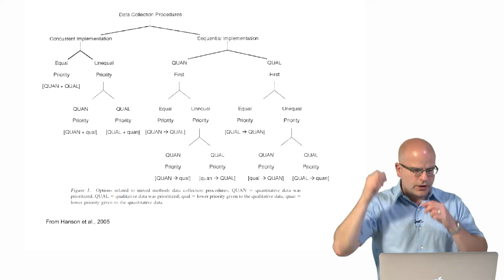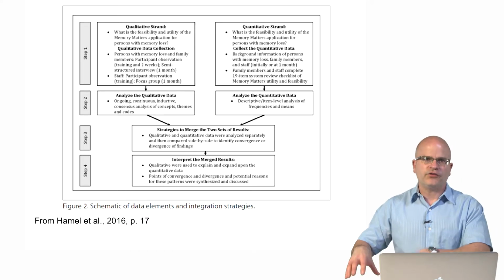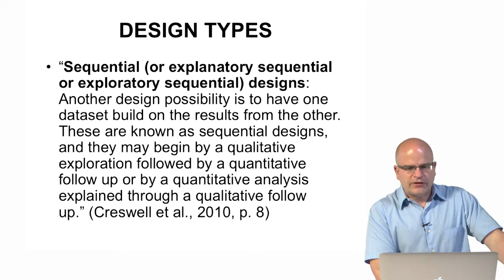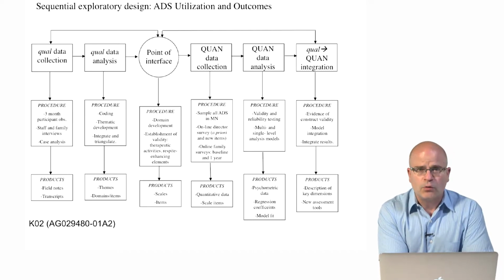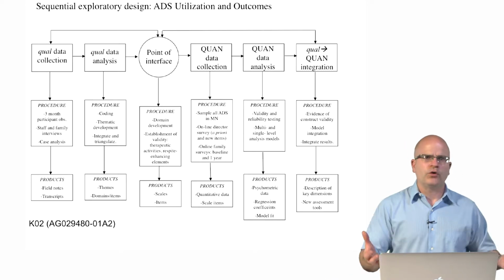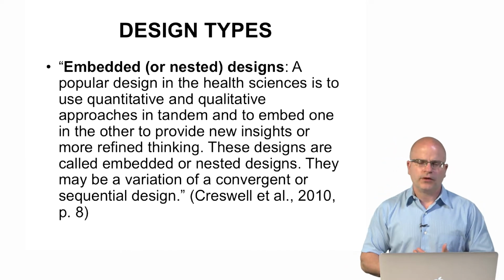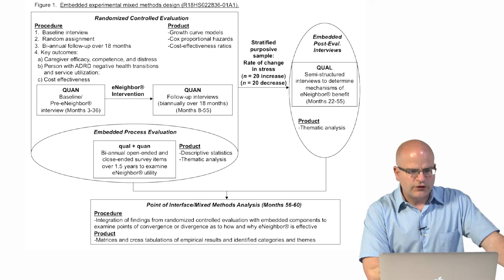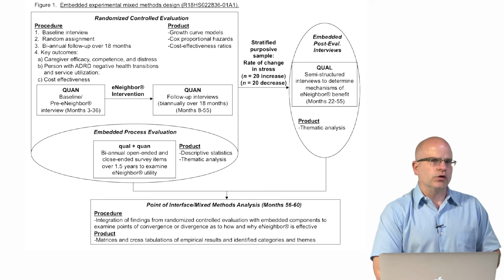IRL gaugler mixed methods 3 contd